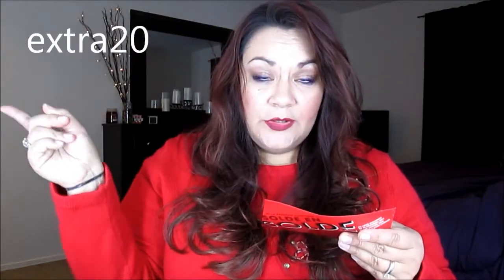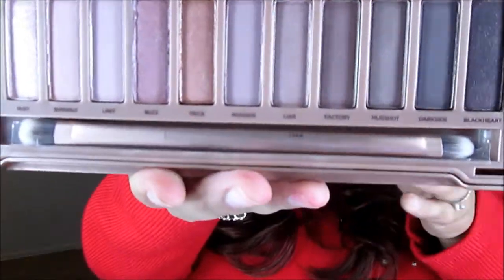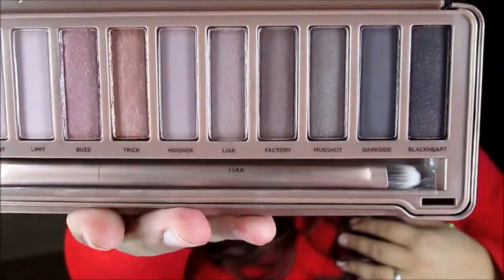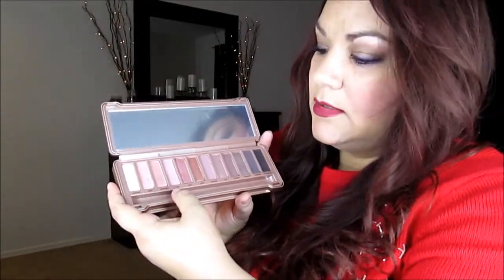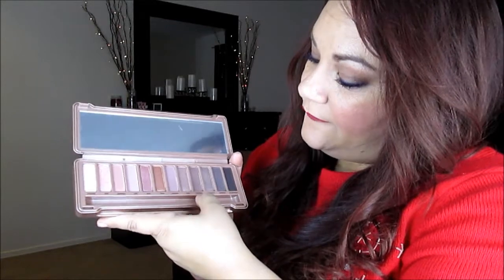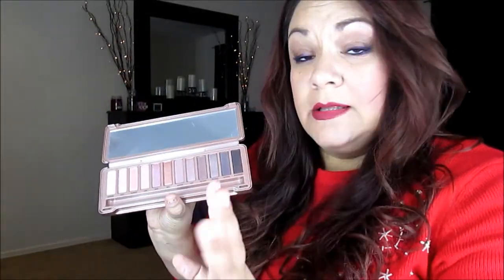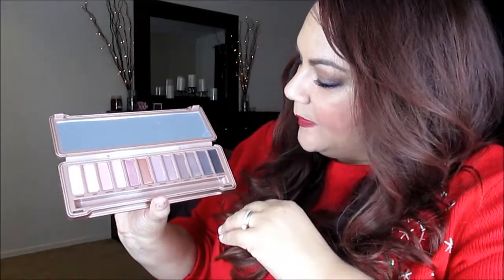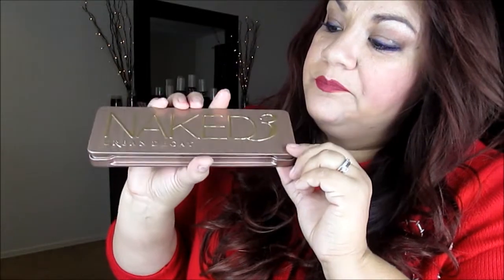NAKED3 + GIVEAWAY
Watch this video for final task

Goodluck to you all and thank you for the love and support of my channel.